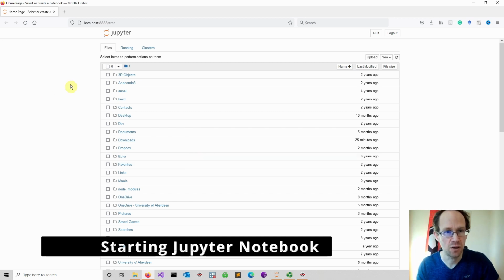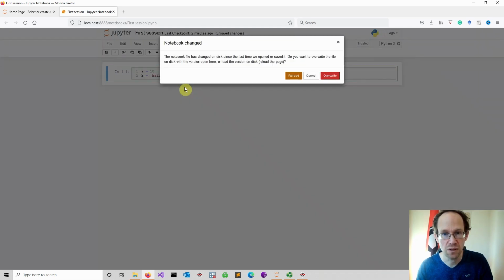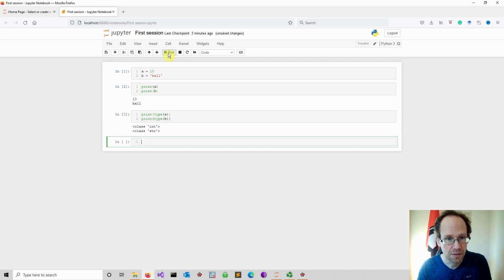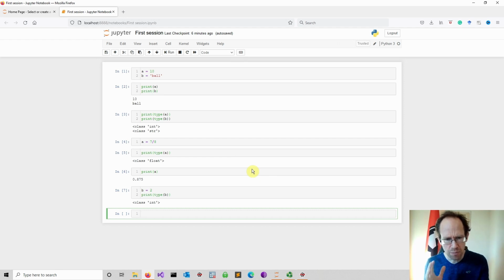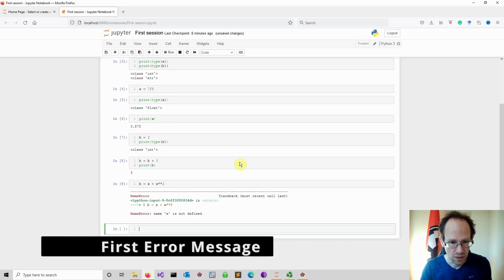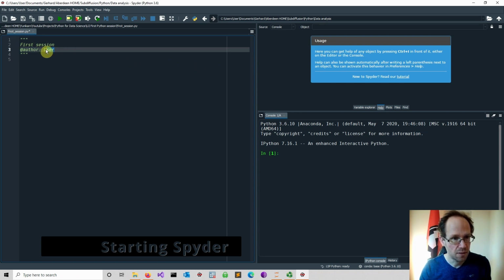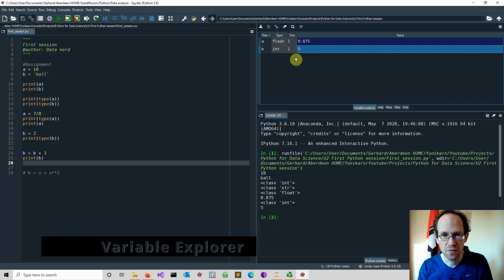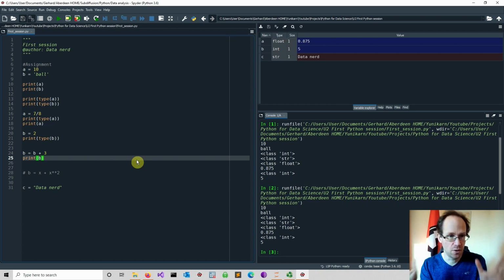Your First Python Session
【Ｏｎｌｉｎｅ　Ｃｏｕｒｓｅｓ】

This video walks you through your first session in Python. We will use the Jupyter Notebook and the Spyder IDE. After installing Anaconda (see the first video of the playlist), you have access to Jupyter and Spyder. At the end of the video, we will discuss which IDE might be the best for work in Data Science. We cover assignments, the print and type function. We explain what "dynamically typed" means. At the end of the video, you will be able to start working in the Jupyter Notebook or Spyder.

*Chapters*
0:00 First Session in Python
0:24 Starting Jupyter Notebook
0:55 Instruct the Machine
1:12 Assignment
2:02 Print Function
2:32 Type Function
2:54 Dynamically Typed
3.23 Reassignment
5:11 First Error Message
6:02 Starting Spyder
7:36 Variable Explorer
8:26 Best IDE for Data Science?

*The course*
This video belongs to the course "Python for DataScience", which introduces Python and its use in the context of data analysis, machine learning, and simulations.